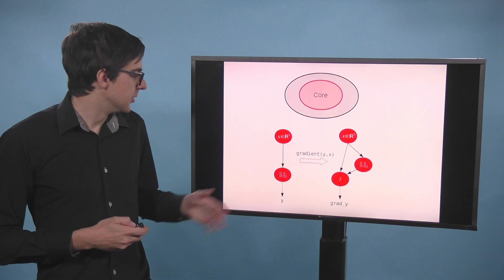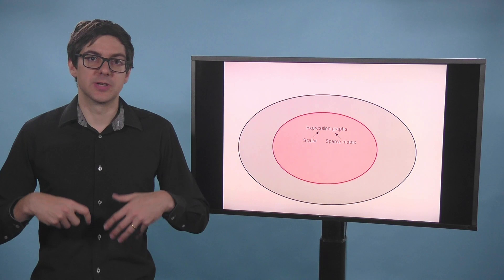Teaser on CasADi's capabilities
0:44 Typical usage of CasADi
2:20  Overview of core and plugins
6:19 Concrete example on optimal control
11:00 Wrap-up